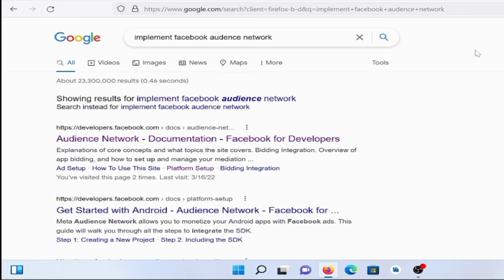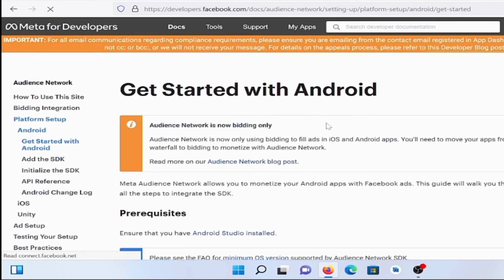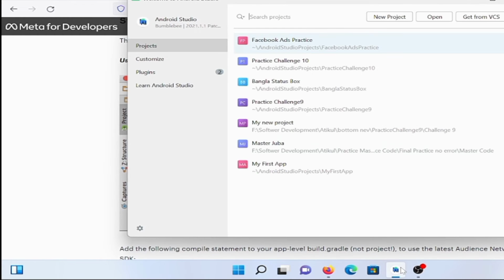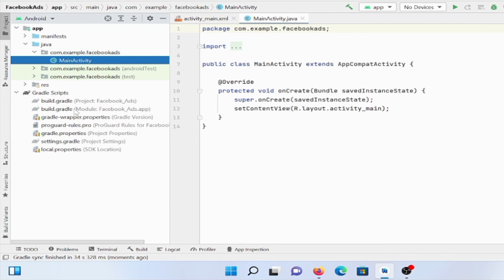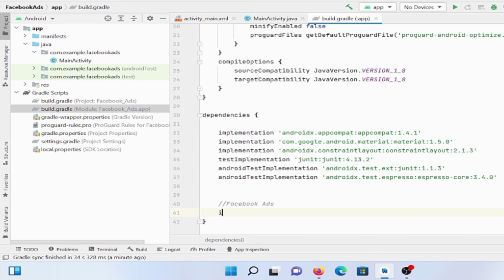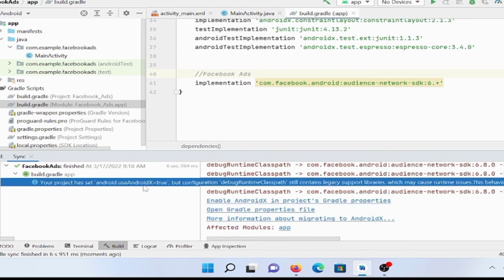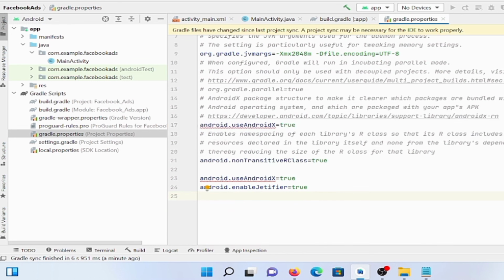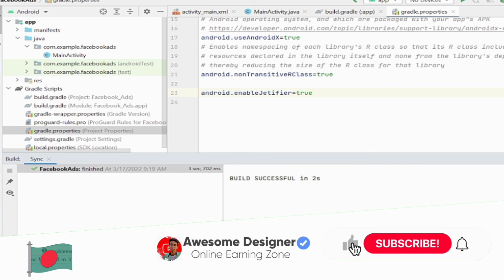Facebook Audience Network Dependency Implementation 2022 || Without Error By Awesome Designer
gradle.properties :-
android.useAndroidX=true
android.enableJetifier=true

How to Add Facebook Audience Network in Android Studio || Banner & Interstitial ads in Android 2022 || Android Studio Tutorial 🤩